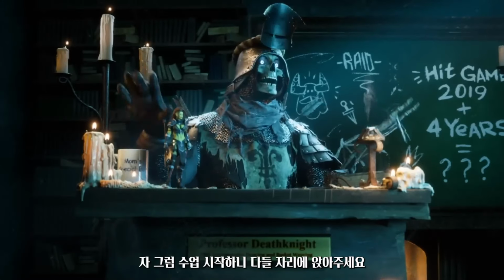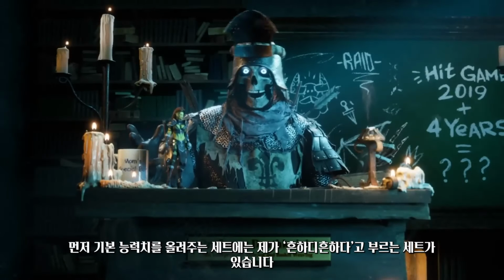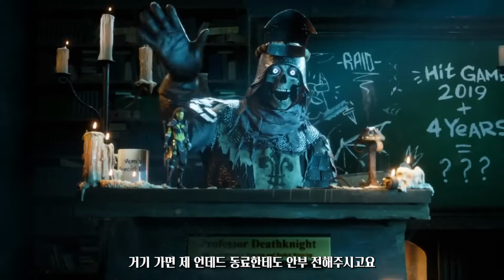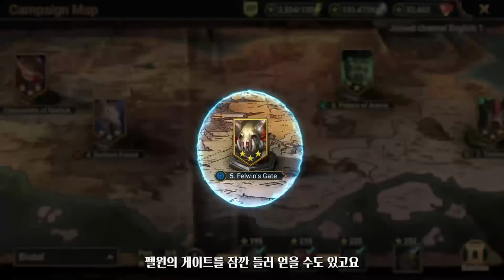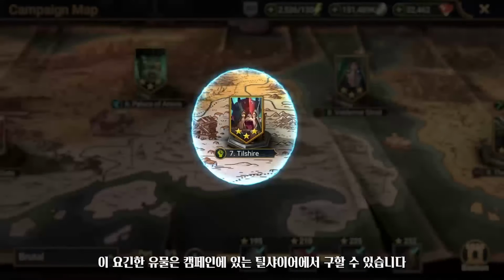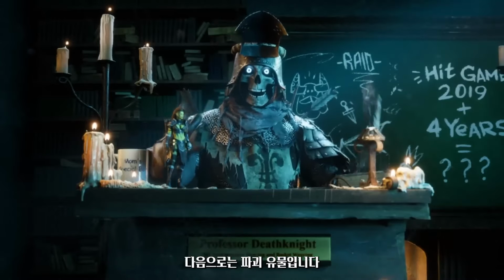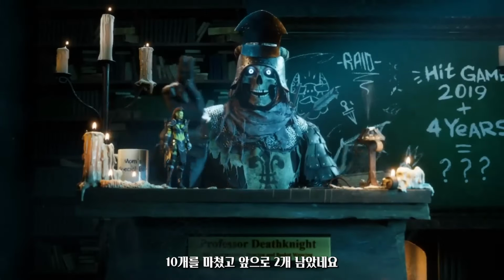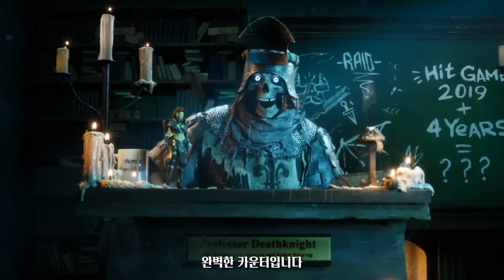데스나이트 교수와 함께하는 수업 - 유물 세트 1부 | 레이드 : 그림자의 전설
⚡️다운로드를 받고 타이렐을 얻으시고, 레벨 15 달성 시 교구장 챔피언을 추가로 받으세요➡️
⚡️레이드를 멈추셨다고요?? 복귀 용사를 위한 진귀한 선물 혜택들을 받으세요➡️